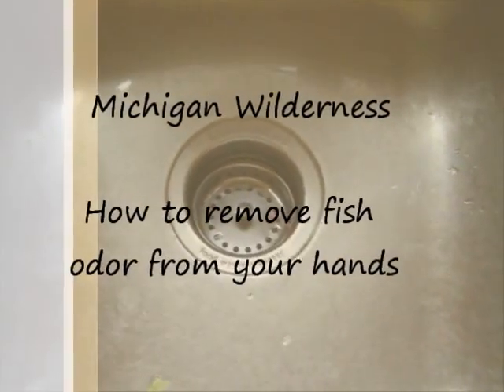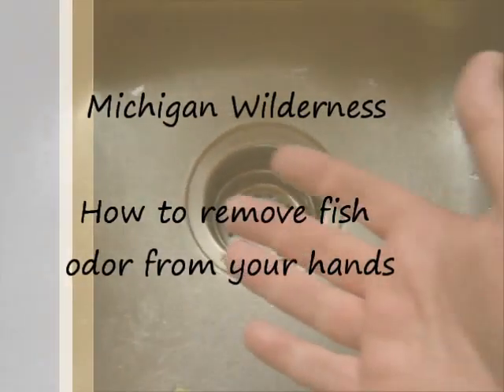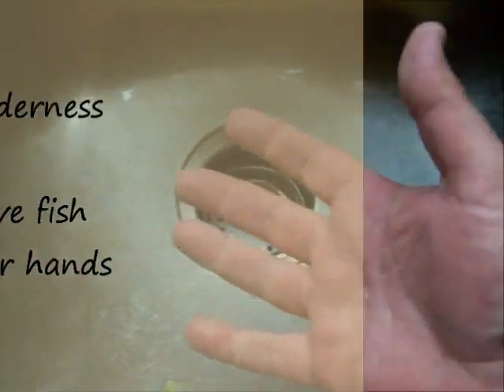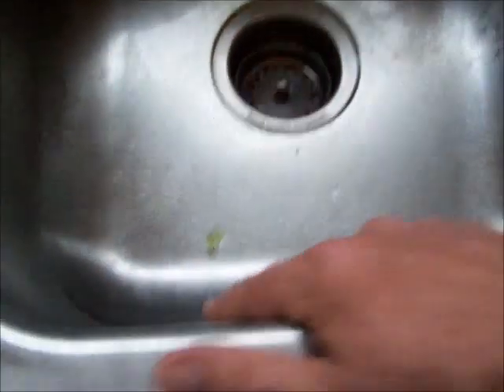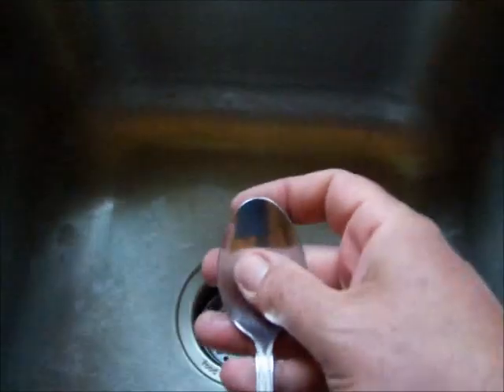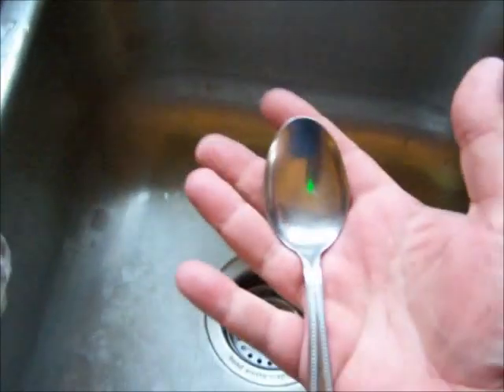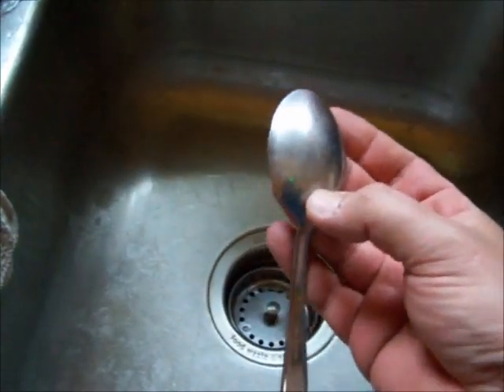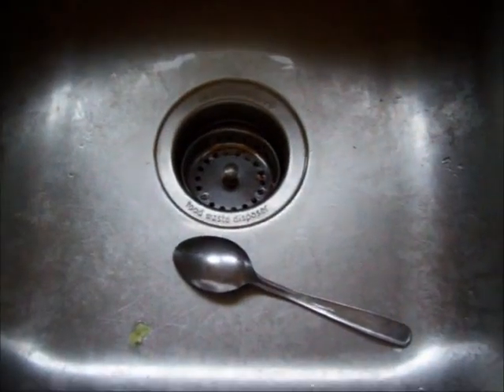How To Remove Fish Odor From Your Hands